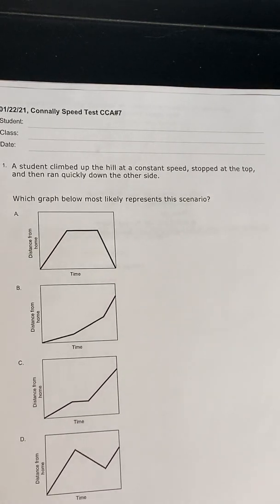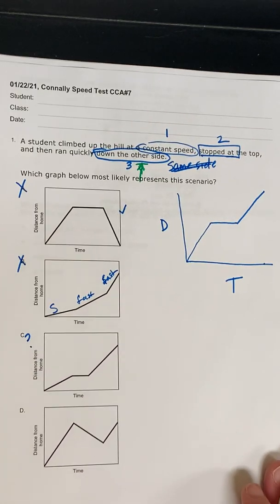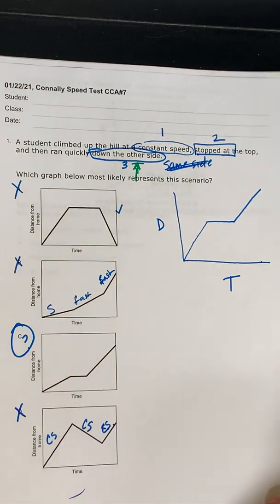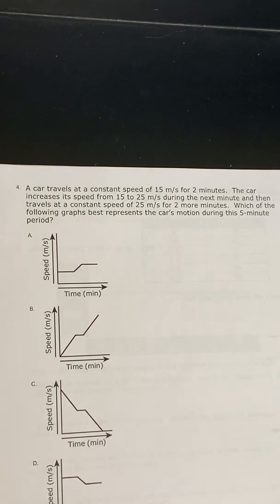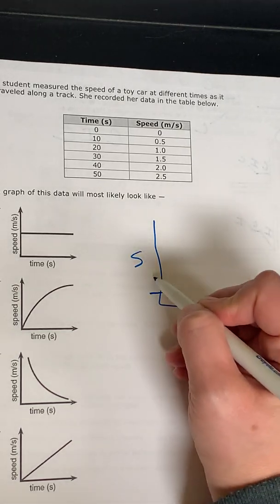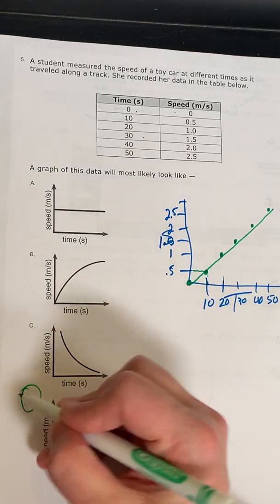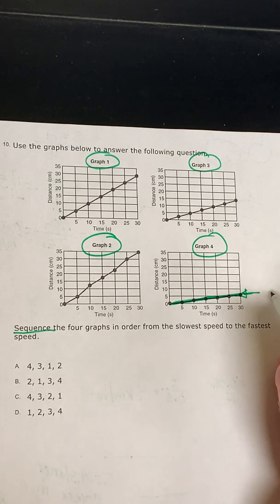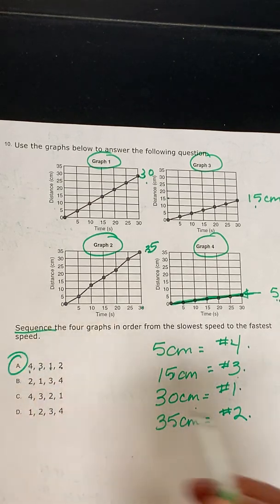Speed and motion graphs test review